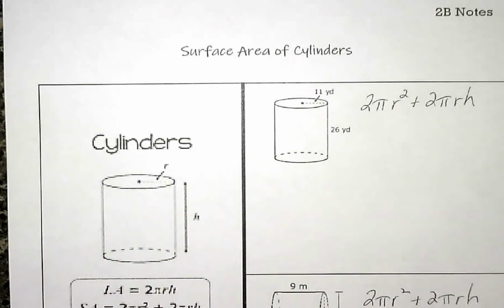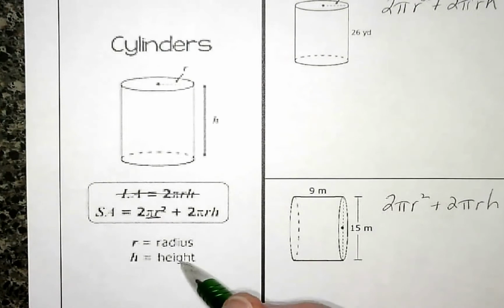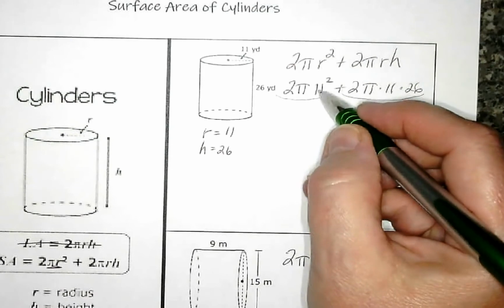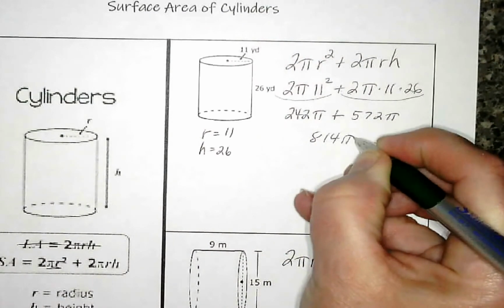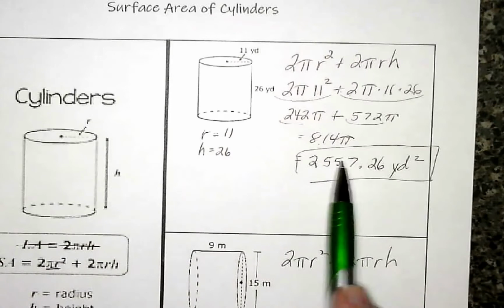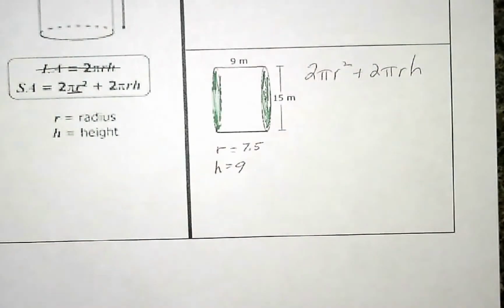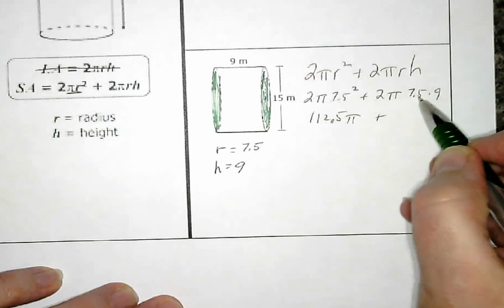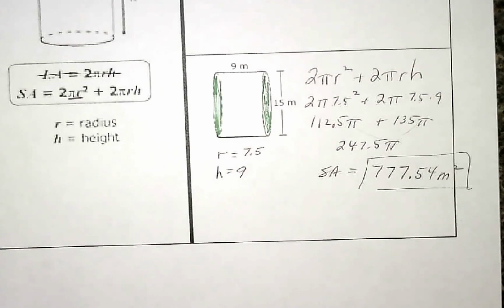surface area 2B part 3.mp4